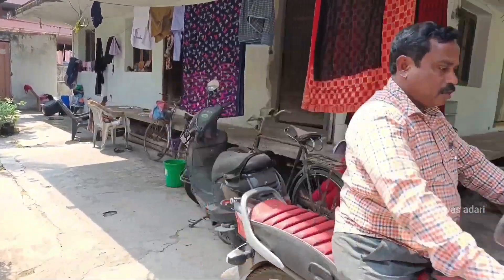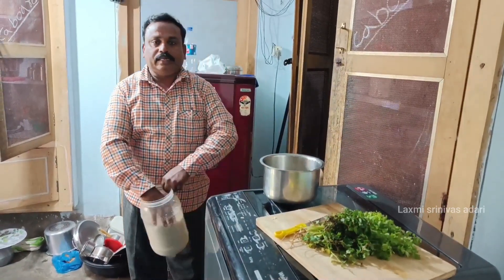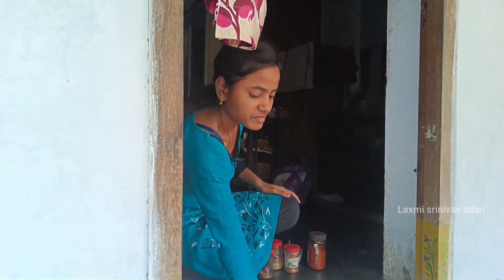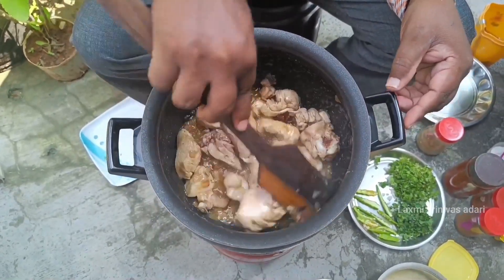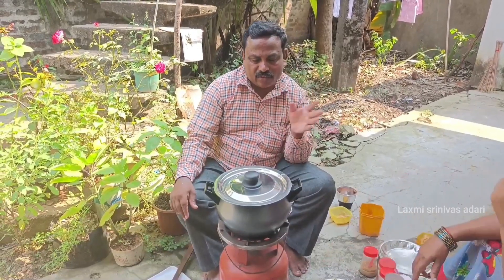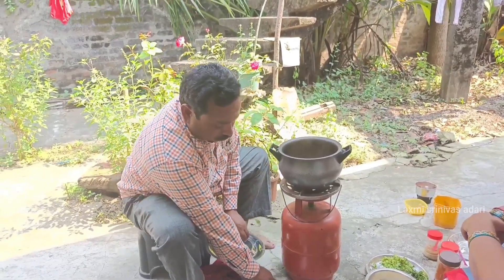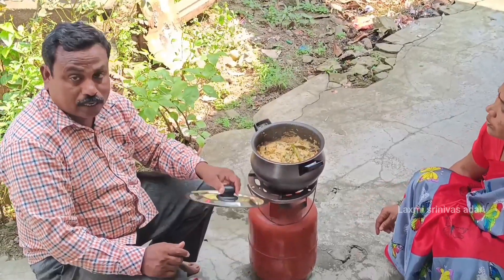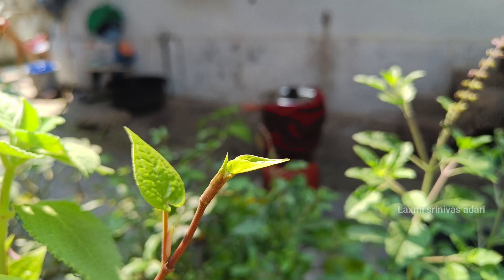మాఇంటి బయట అదిరిపోయే చికెన్ బిర్యాని చేశాం,ఒక్కసారి రుచి చూస్తే మర్చిపోలేం😋@laxmisrinivasadari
మాఇంటి బయట అదిరిపోయే చికెన్ బిర్యాని చేశాం,ఒక్కసారి రుచి చూస్తే మర్చిపోలేం😋@Laxmi Srinivas Adari